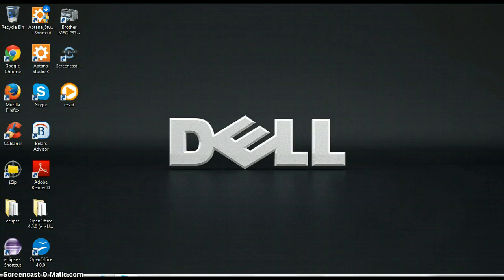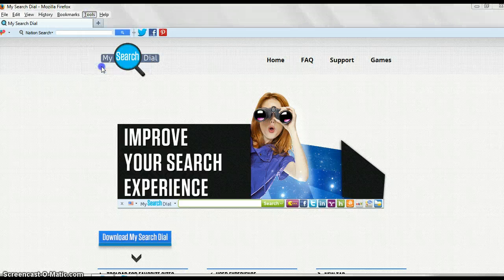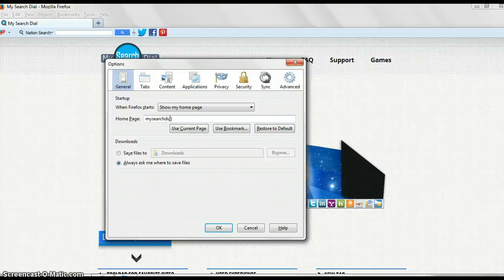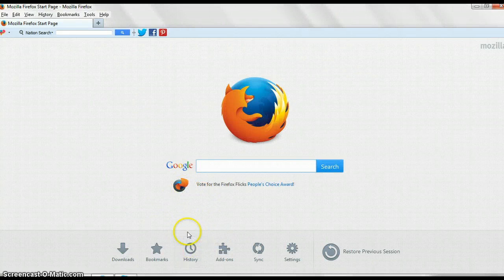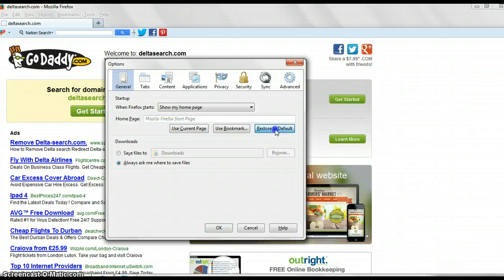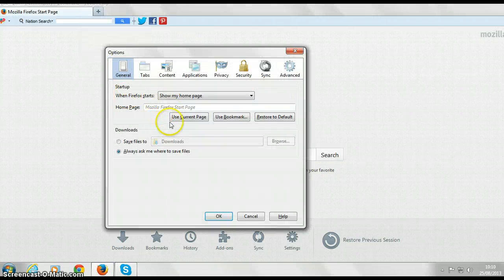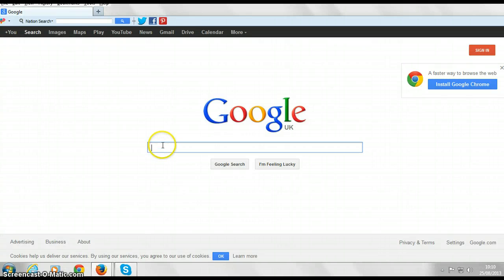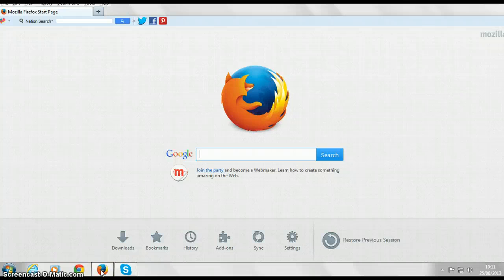Get Back to Mozilla Firefox Home Page if Browser Hijacked by Unwelcome Search Engine.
Manage Mozilla Firefox Home page